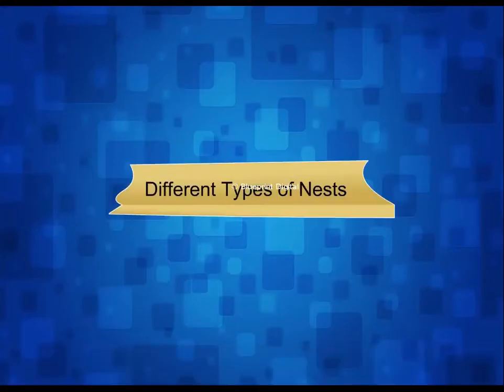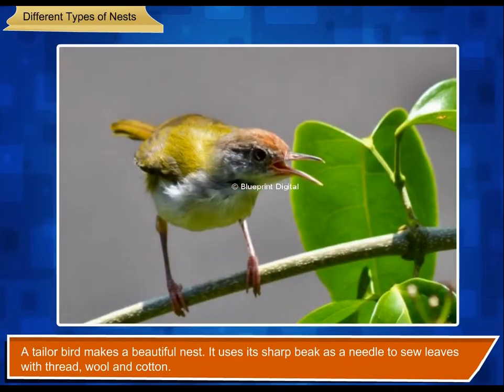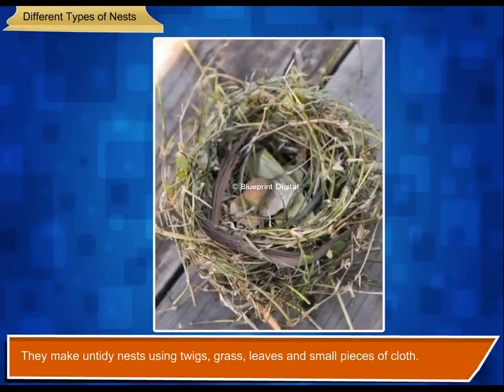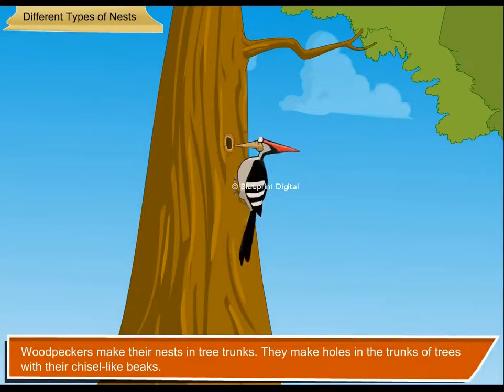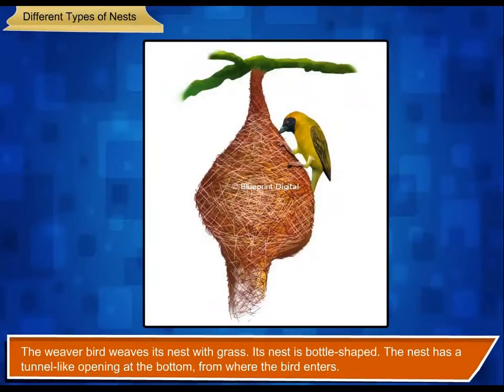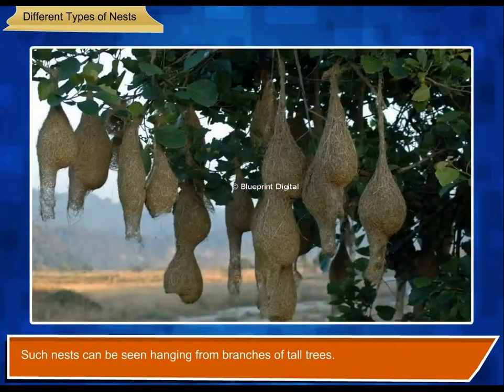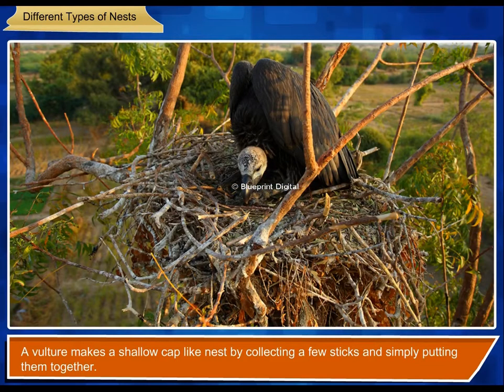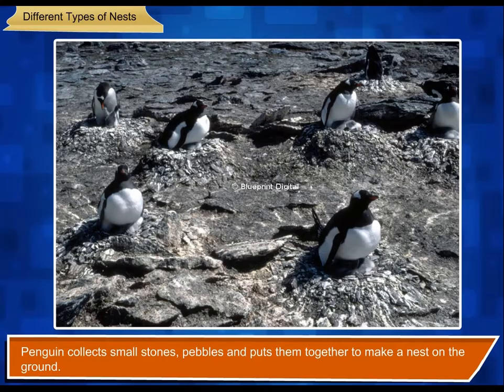Nest of Birds - Science Class 3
In this video, you will learn all about Different Types of Nests.
Different birds build different kinds of nests.
• A tailor bird makes a beautiful nest. It uses its sharp beak as a needle to sew leaves with thread, wool and cotton.
• Sparrows and pigeons make nests in houses, trees and other safe places. They make untidy nests using twigs, grass, leaves and small pieces of cloth.
• Woodpeckers make their nests in tree trunks. They make holes in the trunks of trees with their chisel-like beaks. It, then lines the trunk with soft grass to make it cosy.
• The weaver bird weaves its nest with grass. Its nest is bottle-shaped. The nest has a tunnel-like opening at the bottom, from where the bird enters. Such nests can be seen hanging from branches of tall trees.
• Partridges make holes in the ground. The holes are then lined with straws and leaves.
• A vulture makes a shallow cap like nest by collecting a few sticks and simply putting them together.
• Penguin collects small stones, pebbles and puts them together to make a nest on the ground.
• Cuckoo (Koel) is a lazy bird. It does not make a nest. It finds a crow’s nest, where the eggs look like its own and lays the eggs there. The mother crow does not realise what has happened and cares for the cuckoo’s eggs like her own.